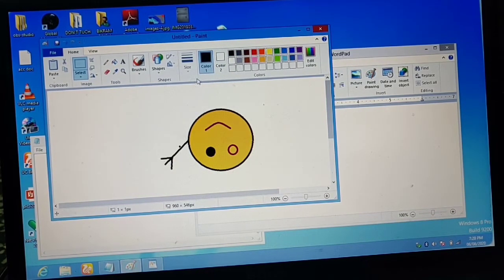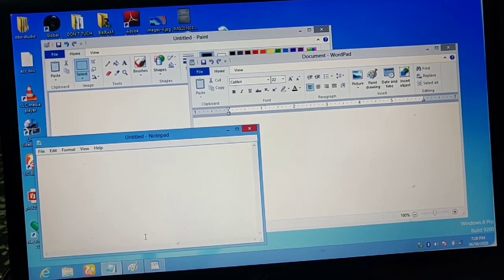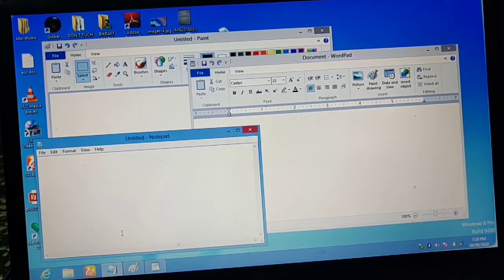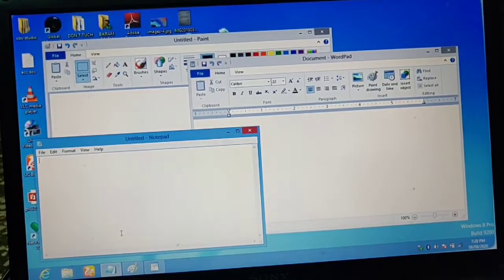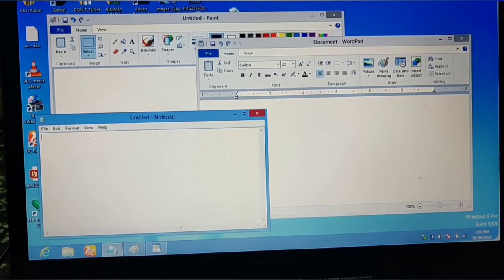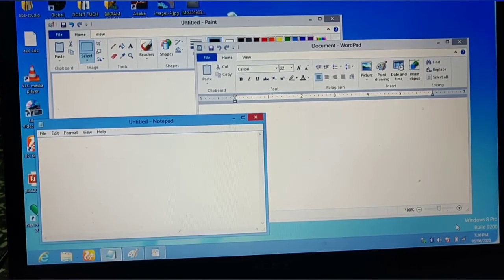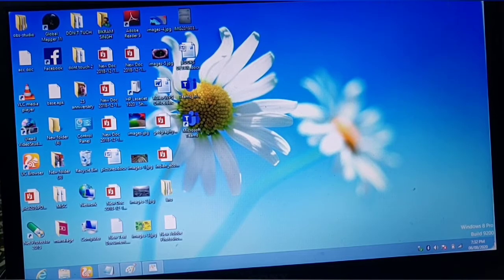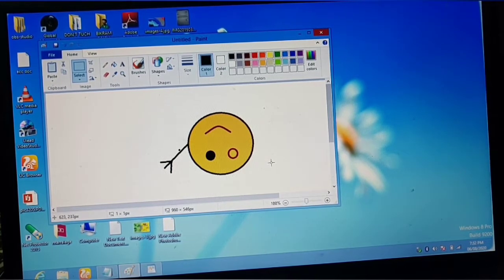CLASS IV: Knowing Windows 7( Part IV)